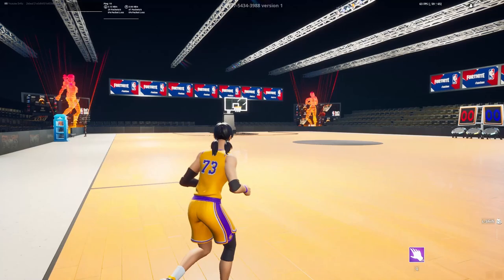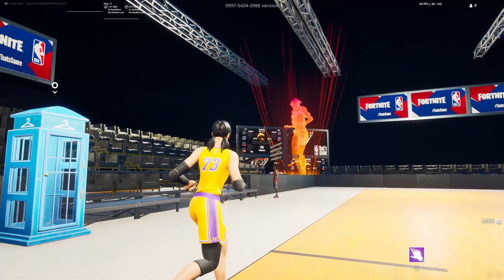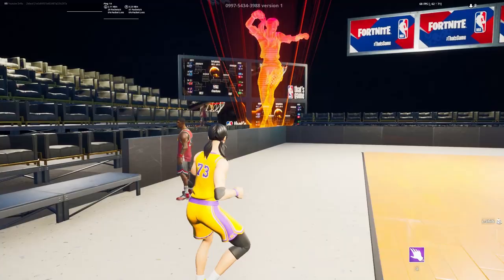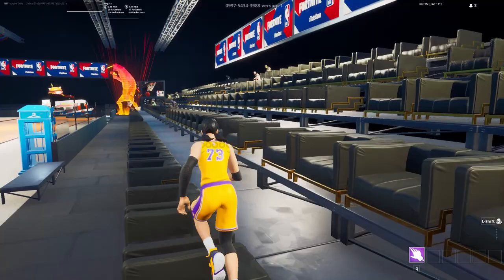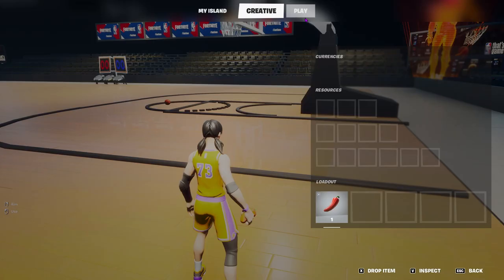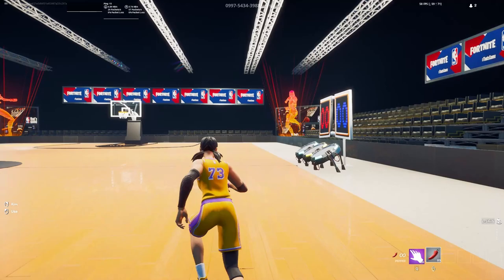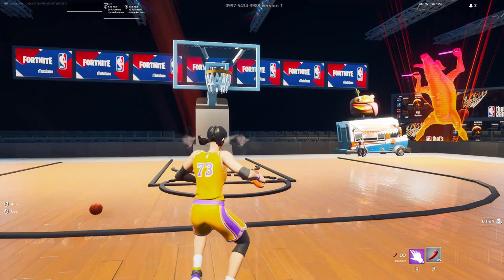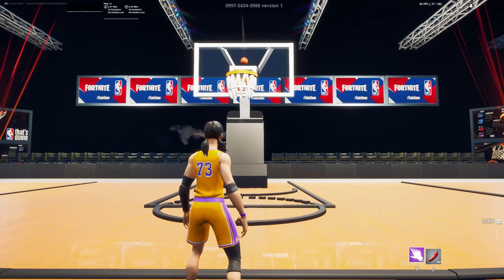I Made *MY OWN NBA COURT 🏀* In Fortnite Creative!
My Epic: Youtube Driftz

My CPU

My GPU

My Power Supply

My Keyboard

My Mouse

My Mouse Pad

My Gaming Chair

Please Use Code driftz in the Fortnite Itemshop! # ad